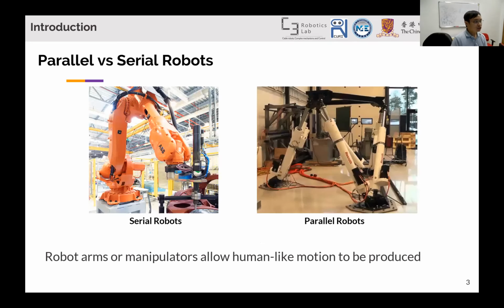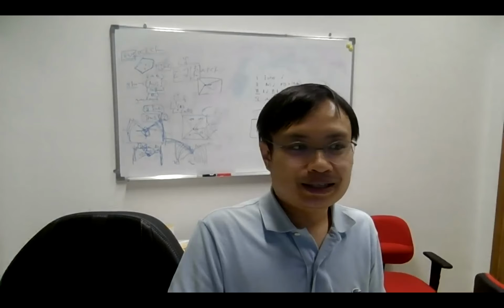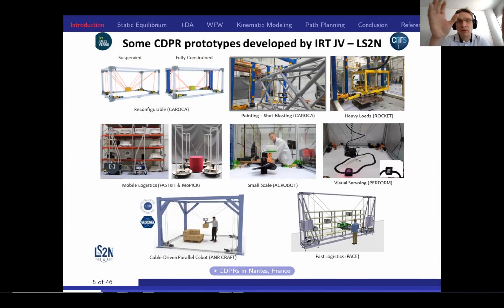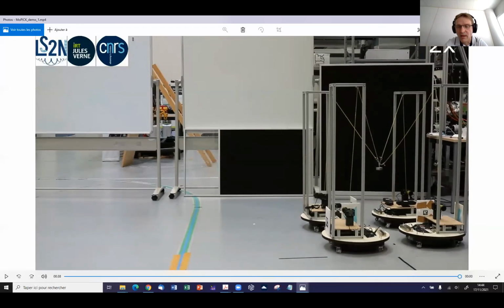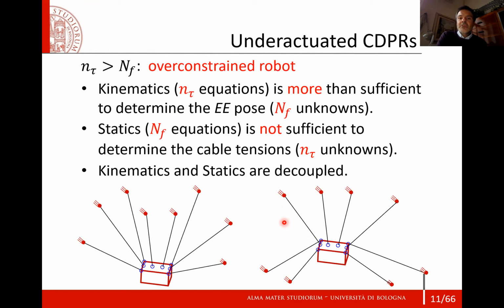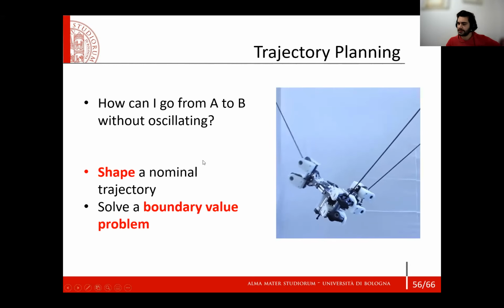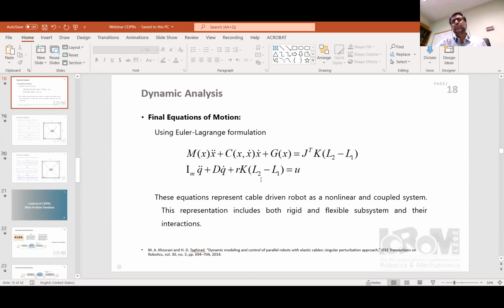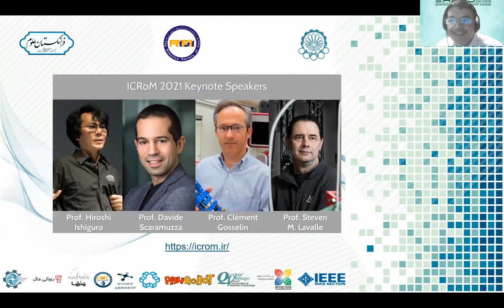Parallel and Cable Robots: Learning From Past For Future Frontiers (ICRoM - Workshop II)